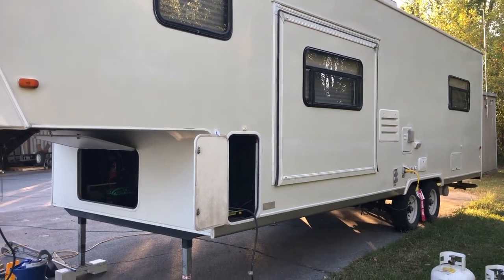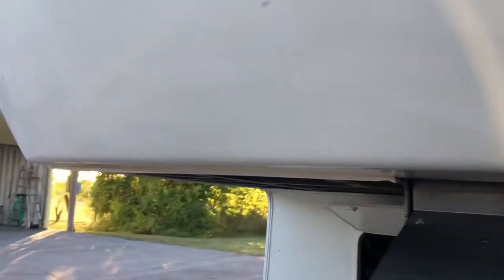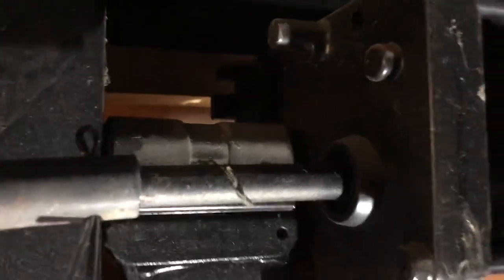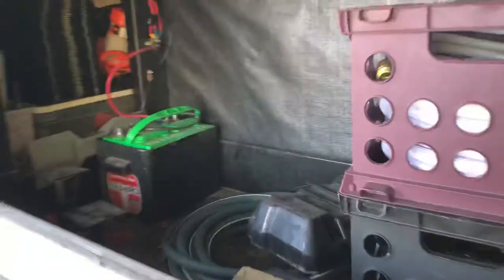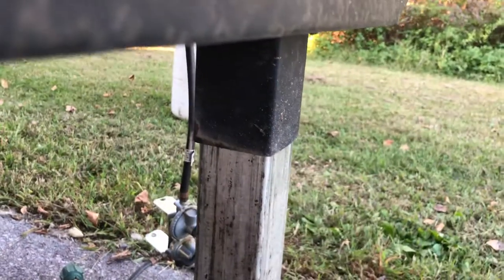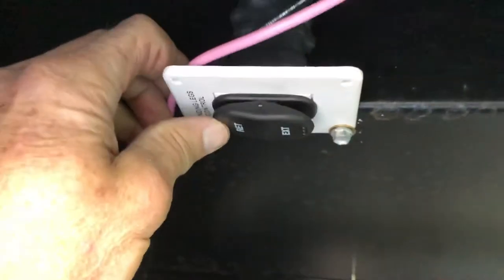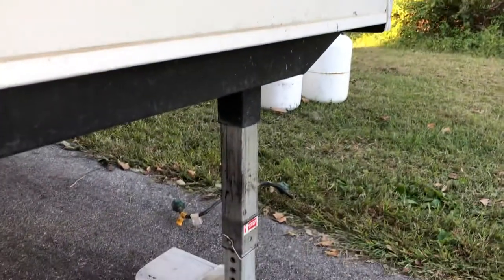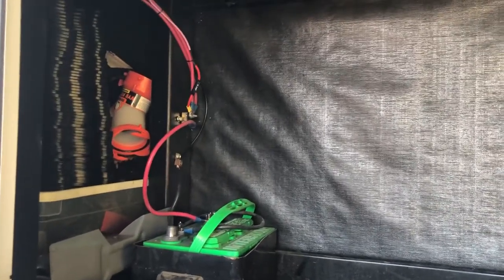5th wheel landing gear motor and defective switch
The E-Trailer motor will retract but not extend the landing gear without blowing a fuse.

Stromberg Carlson Accessories and Parts - LG-217884  (Motor and switch)